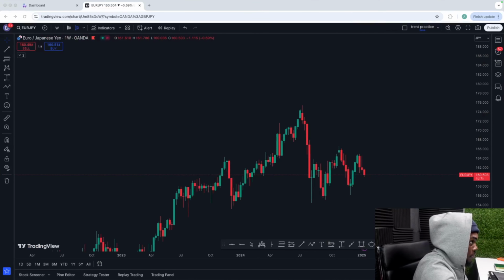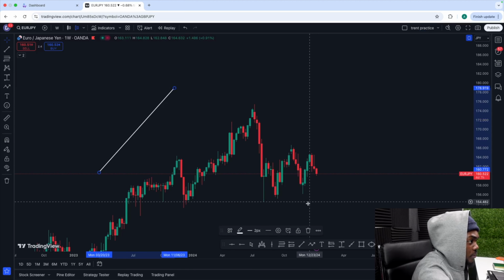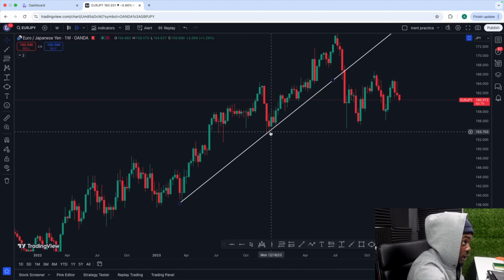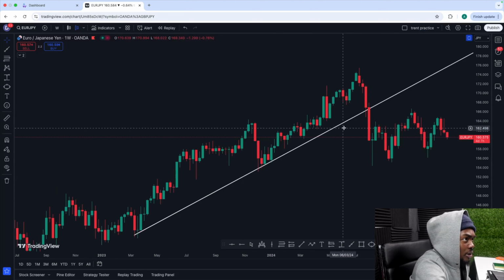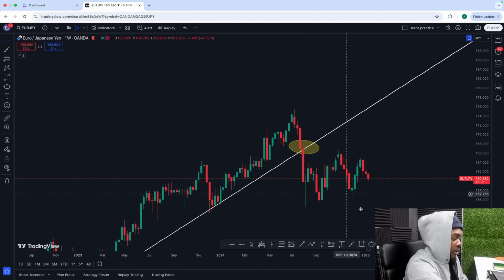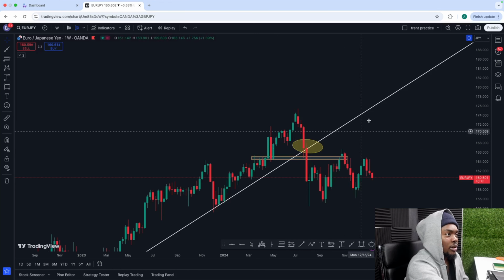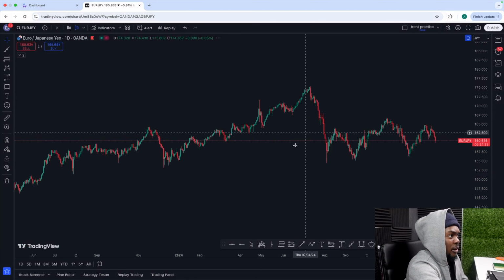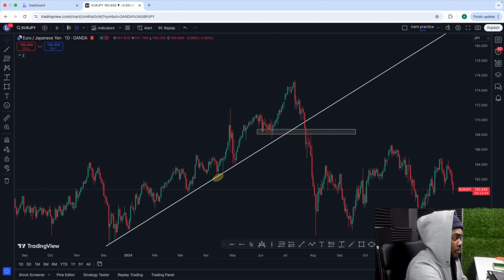How to Use a Trendline Trading Forex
Welcome to The Little Account ! Im your Host Trent. Here on Little Account we focus on growing any amount under $1000 into a big deal. This channel will consist of Trent giving his opinions on both the financial market and the psychology of trading. Every now and again I'll take a step back and show ya what dis trading money can do!!!

💪 BECOME A MEMBER,  JOIN THE LITTLE ACCOUNT -

⭐ MERCH - THELITTLEACCOUNT.COM

️GET CONNECTED:
All Social Links -
Discord —@THELITTLEACCOUNT
Facebook—@THELITTLEACCOUNT
Second Channel -@THEBIGACCOUNT
Third channel- Crazy Prison Stories